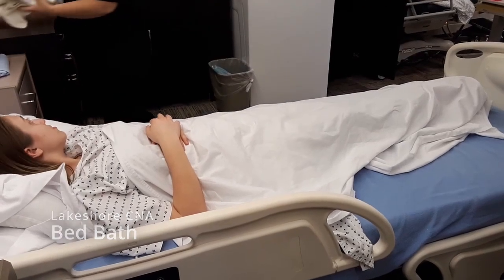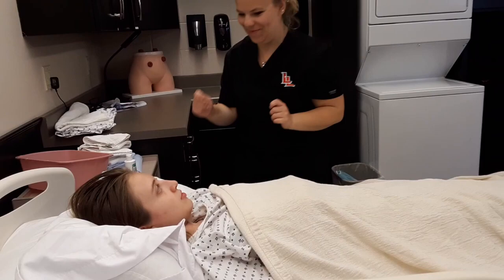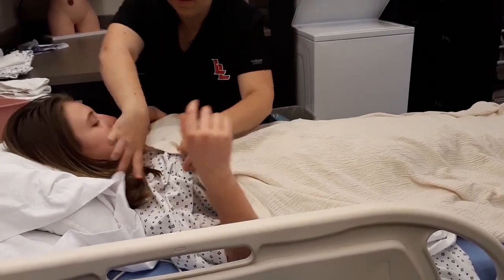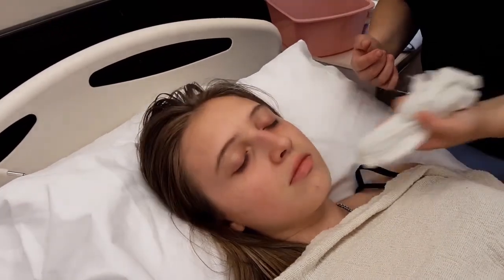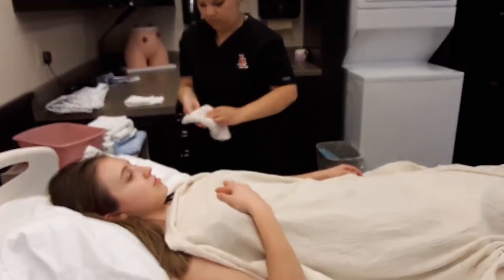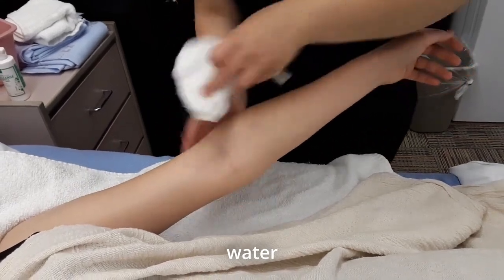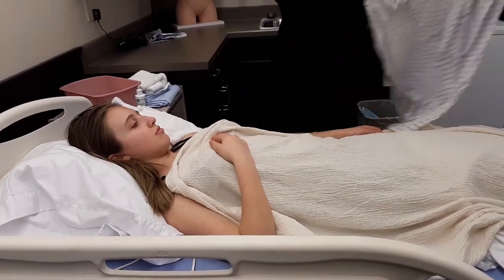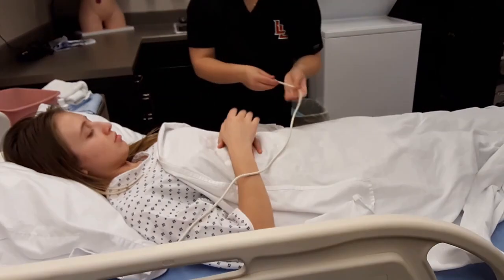Modified Bed Bath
Modified Bed Bath - Face and One Arm, Hand and Underarm
Page 13 of the Michigan Mock Skills packet by Headmaster

Please Note: The skill task steps included in this document are offered as guidelines to help prepare candidates for the Michigan nurse aide skills test and the steps included herein are NOT intended to be used to provide complete care that would be all inclusive of best care practiced in an actual work setting.

Failable Offense
(Begin with eyes, No soap on face, Clean portion of washcloth for each stroke going from inner aspect of face to the outer aspect.)